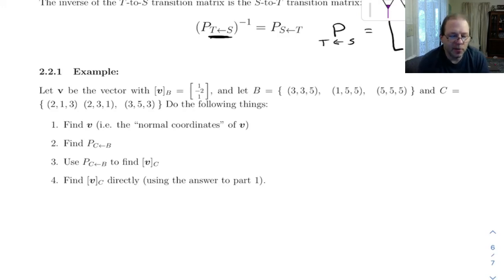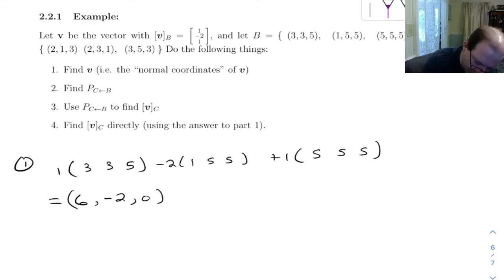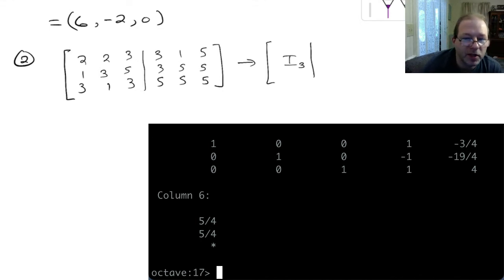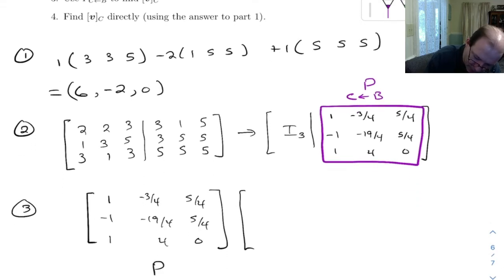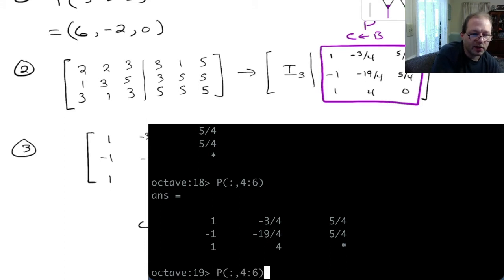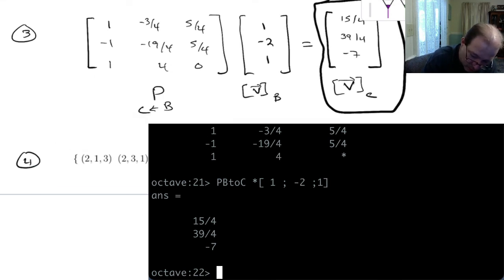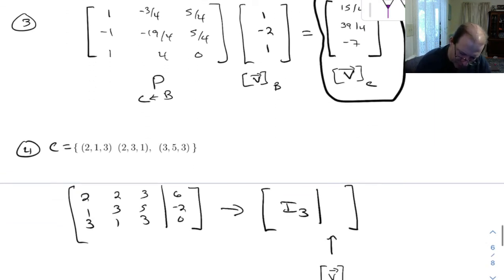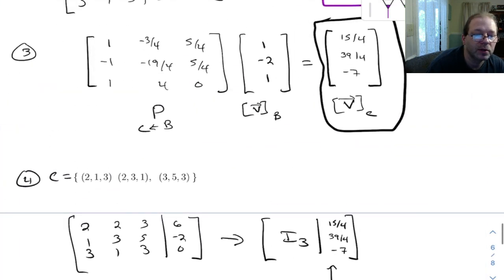a4 7 4 Example 2 2 1